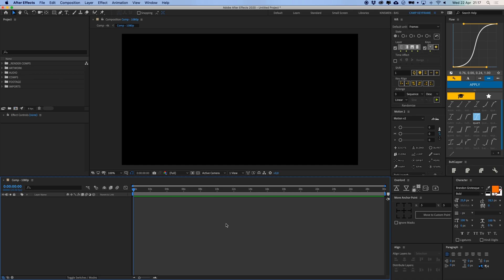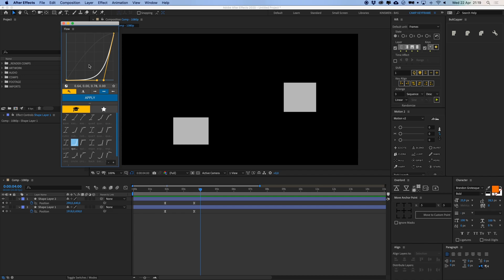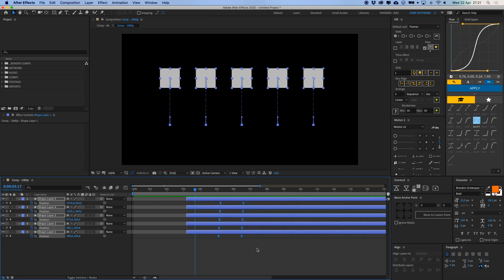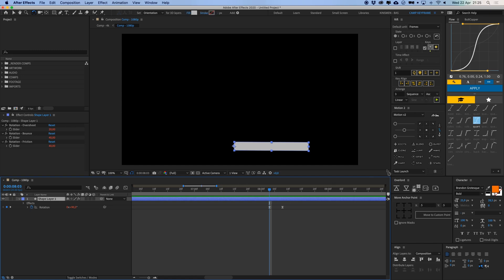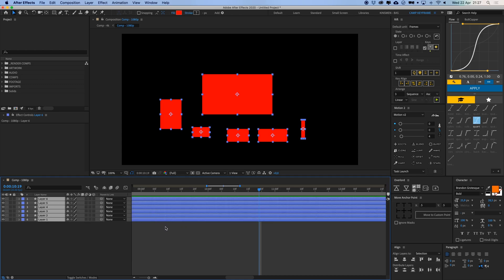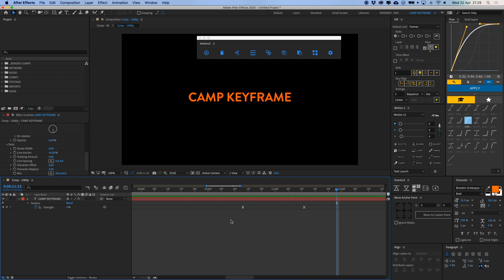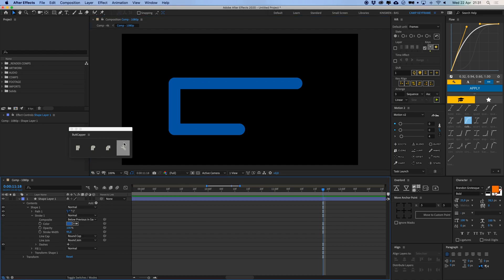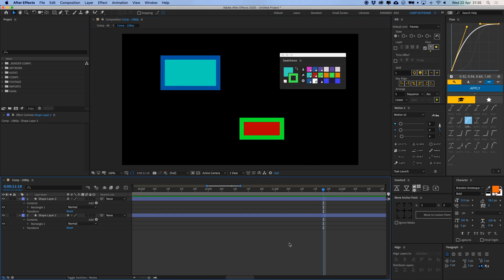MY FAVOURITE AFTER EFFECTS PLUGINS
Hey everyone. After many of you asked for it, here is a video about my most used daily After Effects plugins. I just use these everyday and they became an essential part of my animation toolbox.

Bas